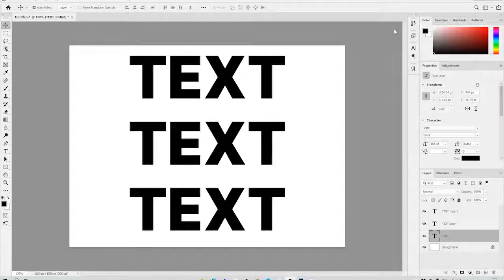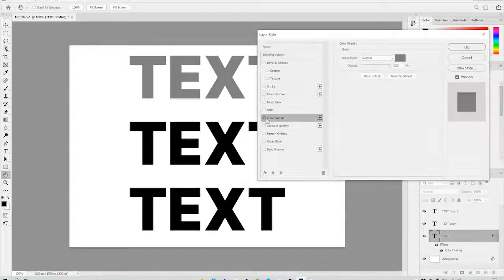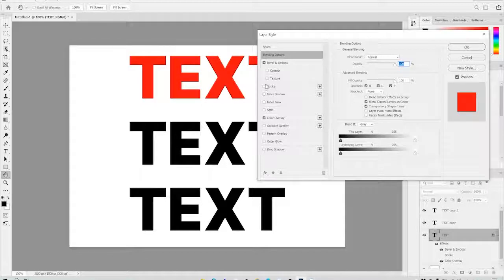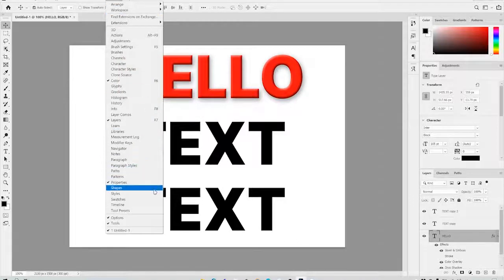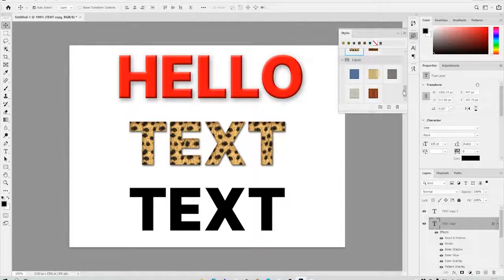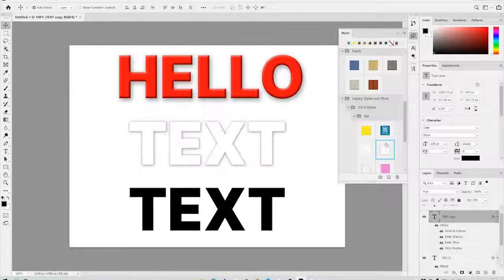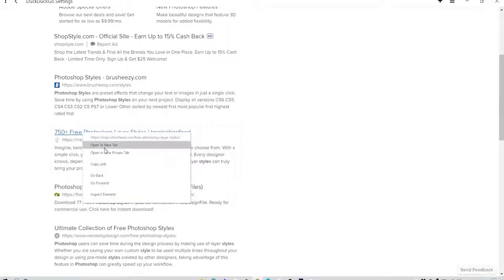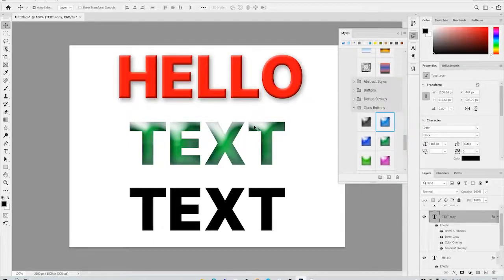layer styles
creating non-destructive layer effects in photoshop